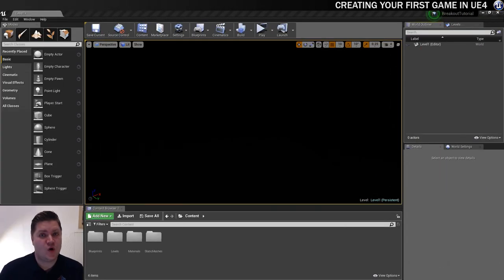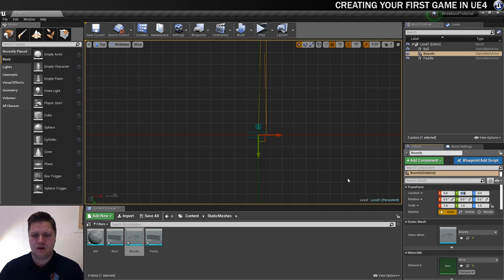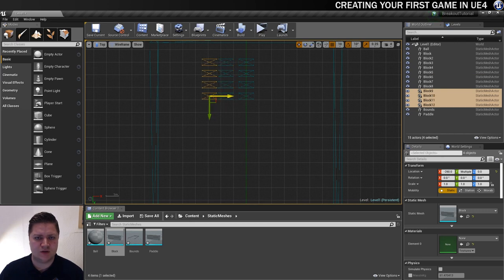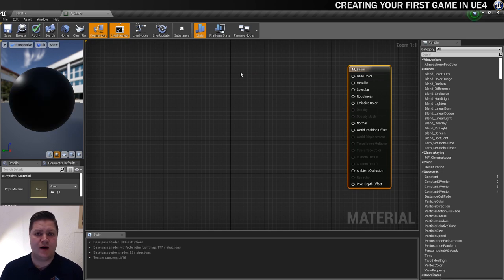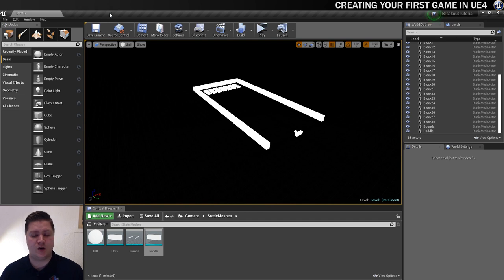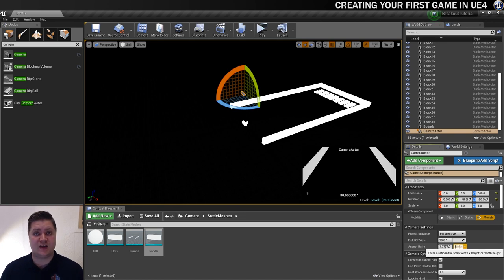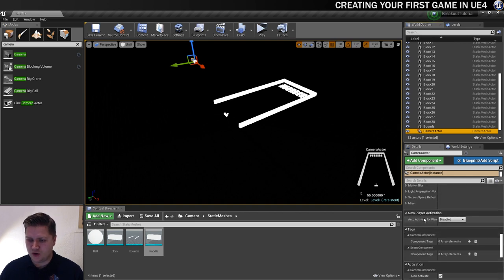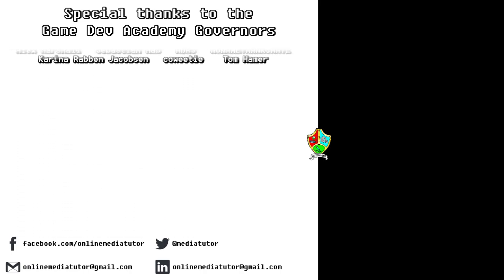#3 Block Out a Level and Add a Camera in Unreal Engine 4 | UE4 Blueprints Tutorial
In this part of my free Unreal Engine 4 for beginners tutorial video series you will learn how blockout your level by adding static meshes. You will also learn how to add a static camera to your game.